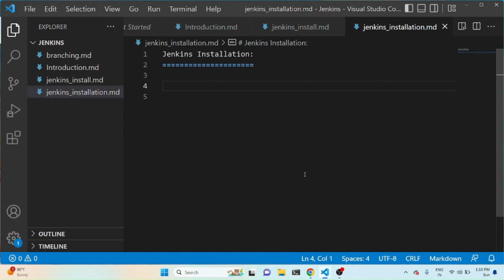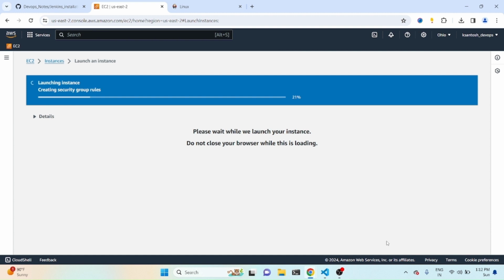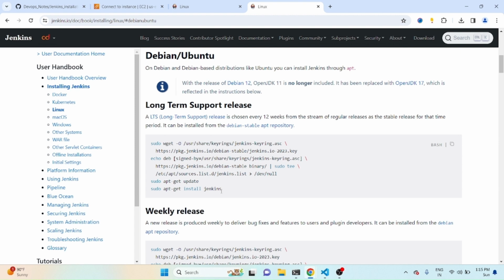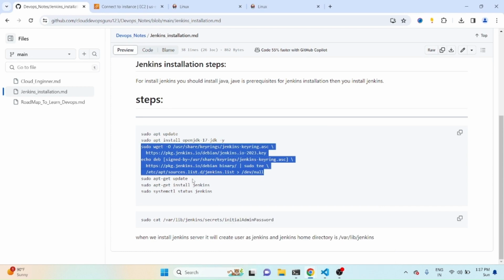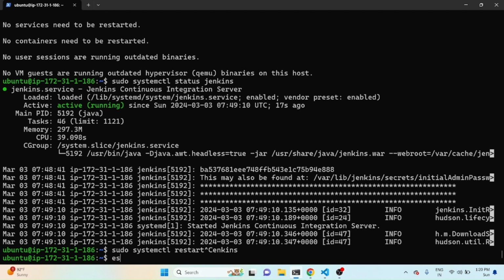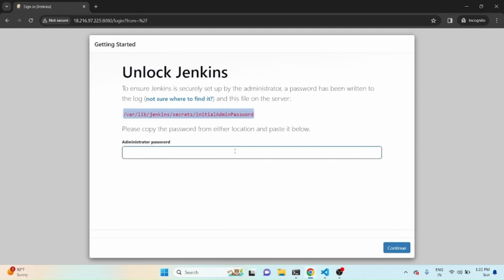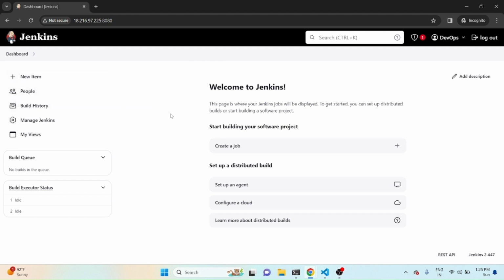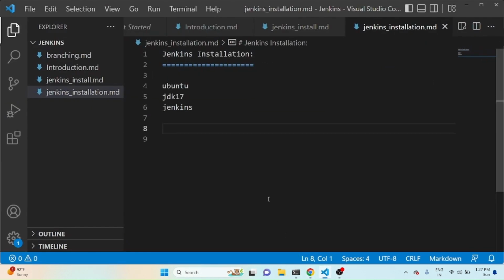Jenkins Installation || Jenkins Setup and Installation on Linux ||Jenkins for Beginners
In this video covered the how to install and setup jenkins in linux server and also created freestyle job.